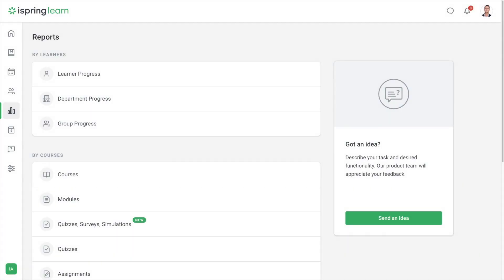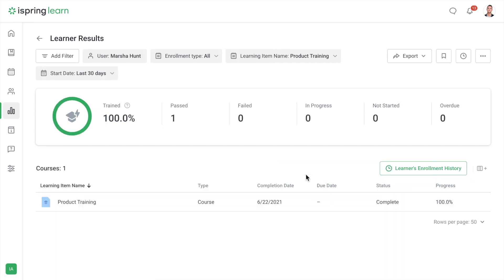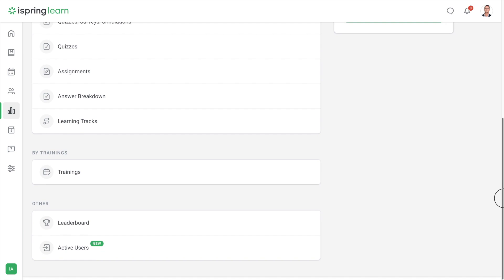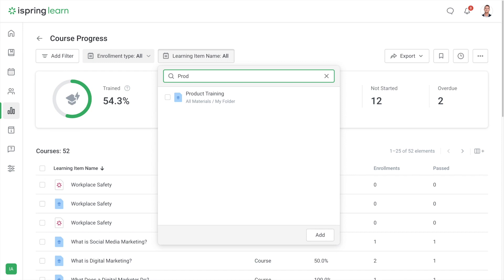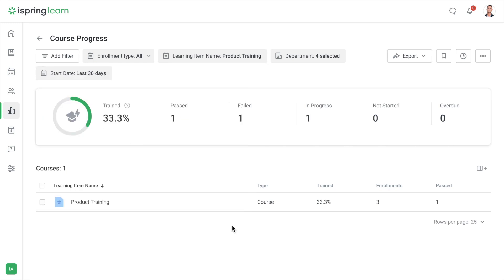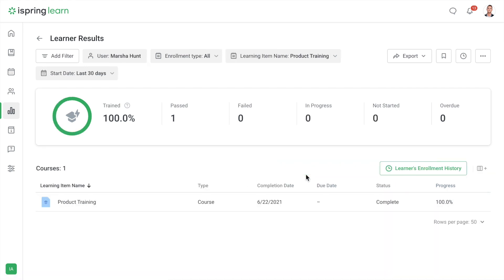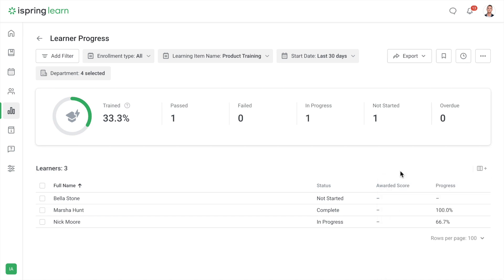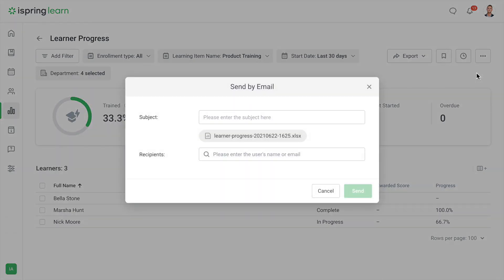Tracking User Progress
In this video, you'll learn how to create reports in iSpring LMS to gather information about your employee performance.